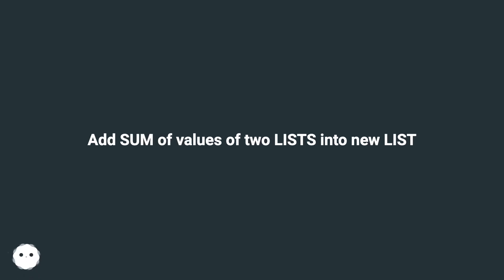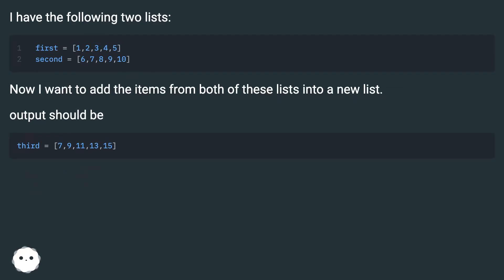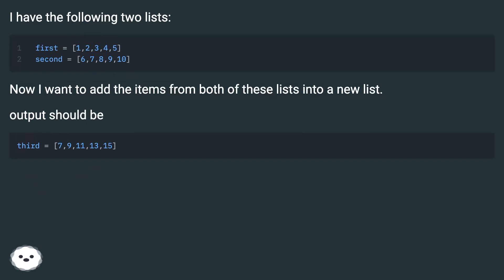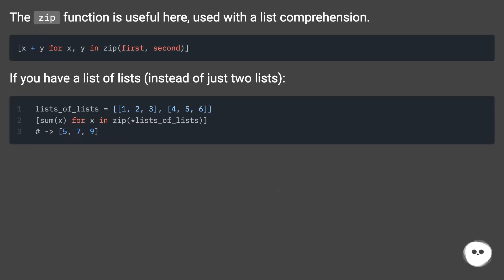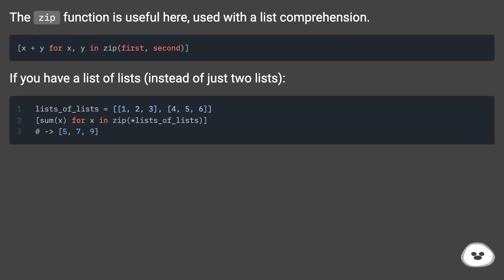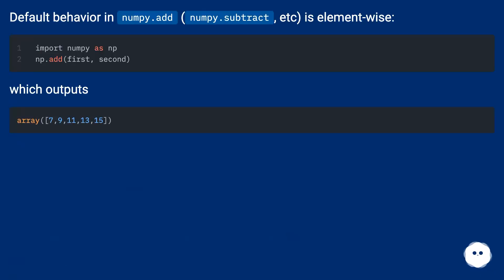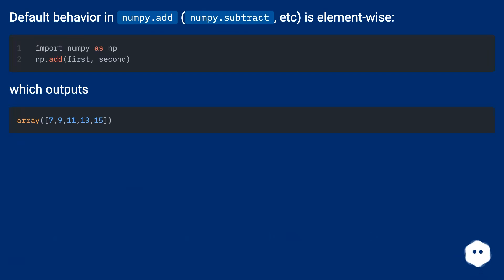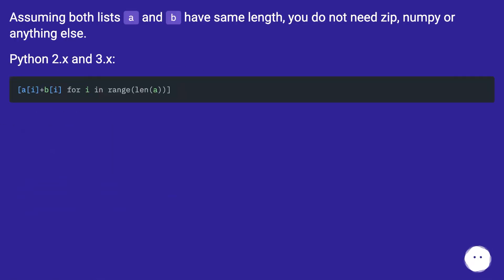Add SUM of values of two LISTS into new LIST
Chapters
00:00 Add Sum Of Values Of Two Lists Into New List
00:18 Accepted Answer Score 288
00:37 Answer 2 Score 55
00:46 Answer 3 Score 57
01:02 Answer 4 Score 36
01:15 Thank you